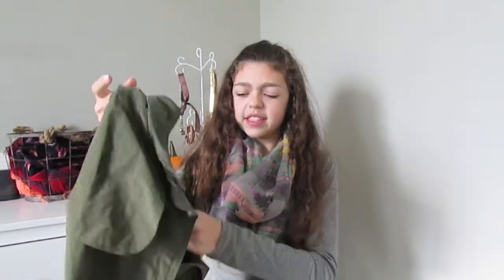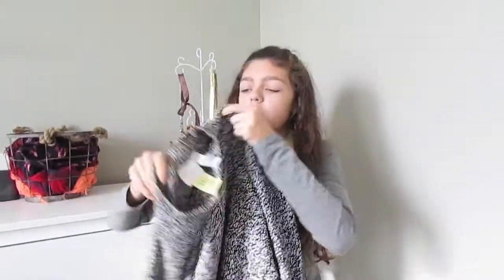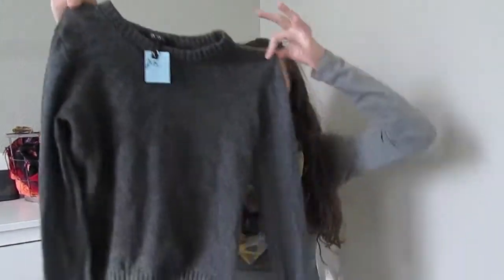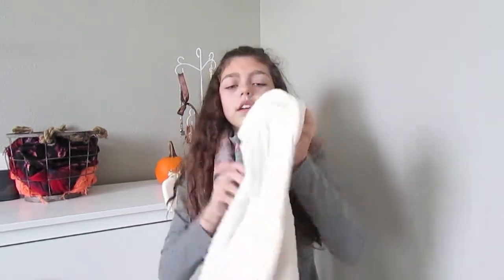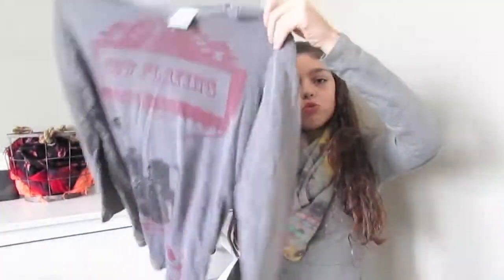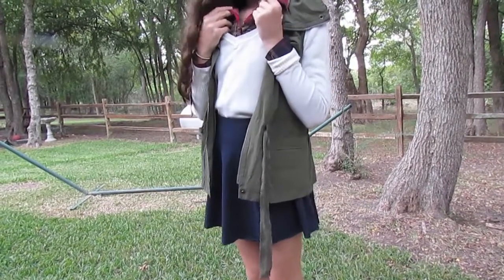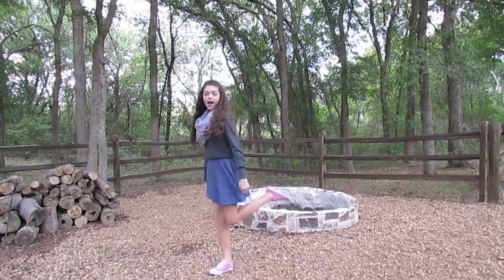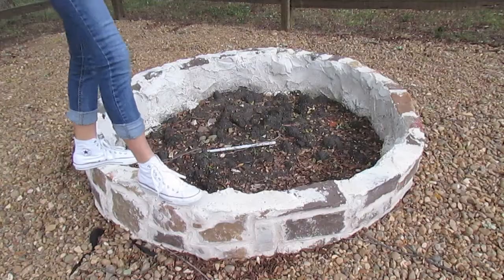Fall Thrift Haul + Lookbook!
In case you are wondering.

I use a cannon SX500 is!

Leave video requests below!